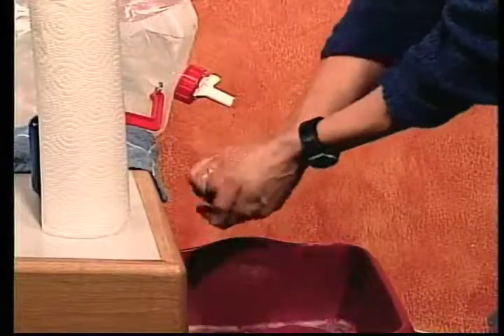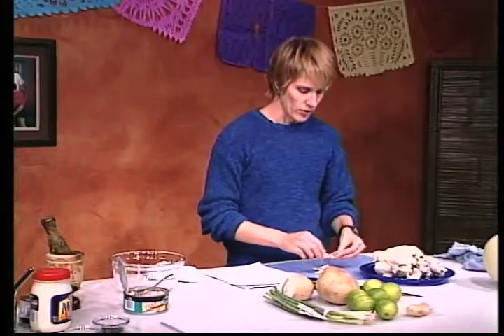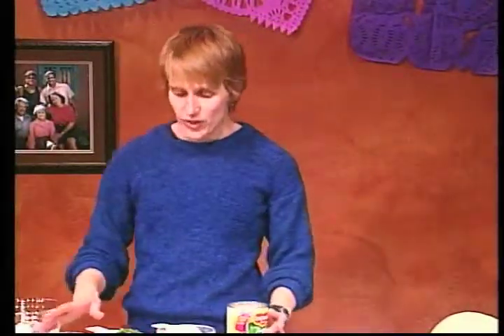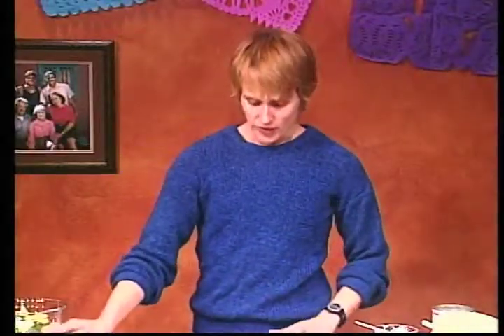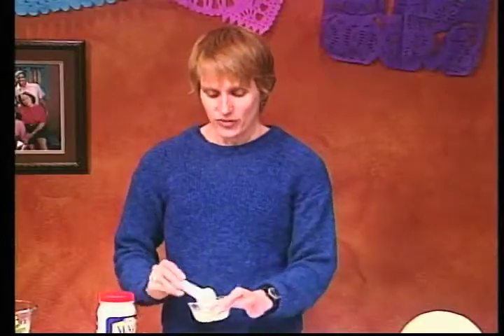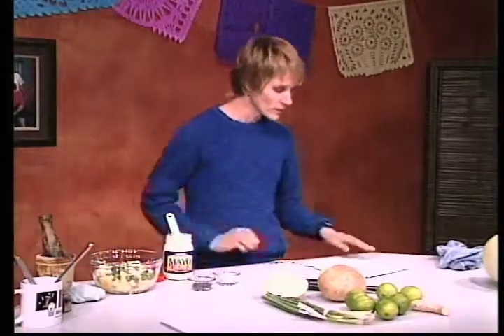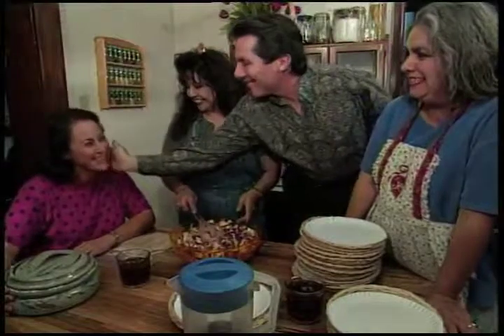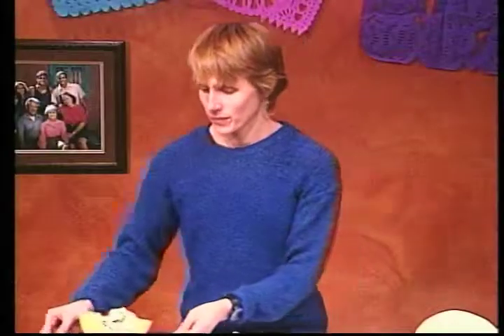Long Live La Familia (English) - Good food (?) y mucha familia.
Long Live La Familia (English) - Good food (?) y mucha familia. - New Mexico State University 2009 -   - Video furnished by Media Productions, New Mexico State University. Noncommercial use only. You're invited to join the entire Sierra clan at a joyous family reunion ... but some unfriendly bacteria have come along, too! As viewers analyze the safe and unsafe food practices depicted, they develop their own strategies for keeping food safe for those they love.